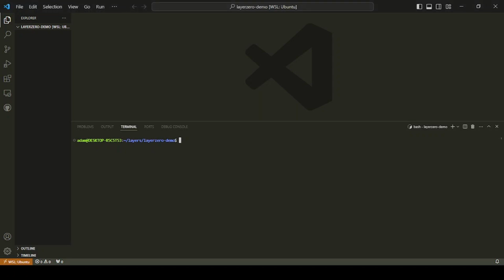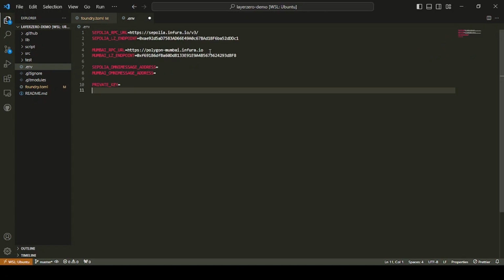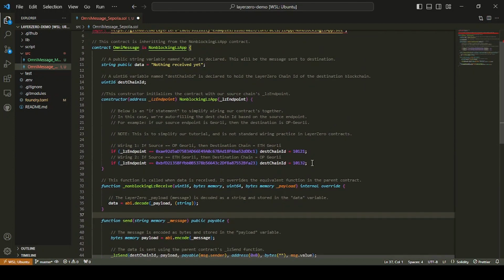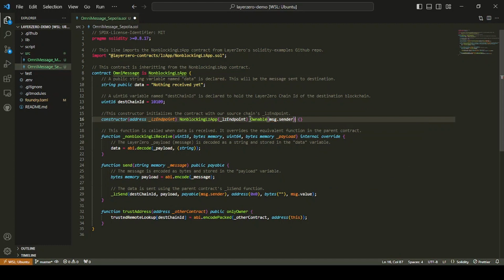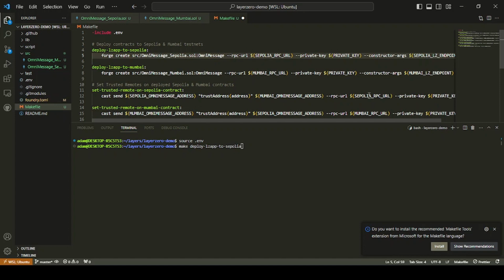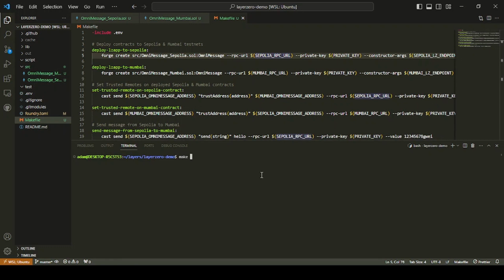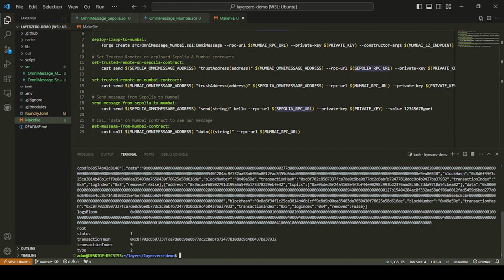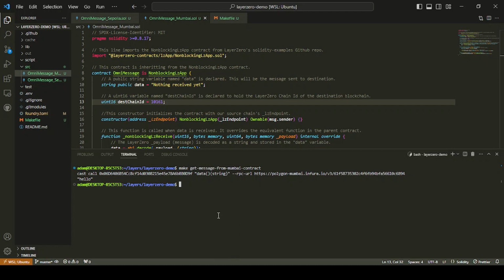LayerZero: Message Passing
Using LayerZero Omnichain Interoperability Protocol to pass messages between two different blockchains. In this video we'll deploy two contracts - one to Sepolia testnet and the other to Polygon Mumbai testnet - before setting the trusted remote on each contract as the address of the contract on the other chain. We then send a message from Sepolia to Mumbai over LayerZero and check the result.